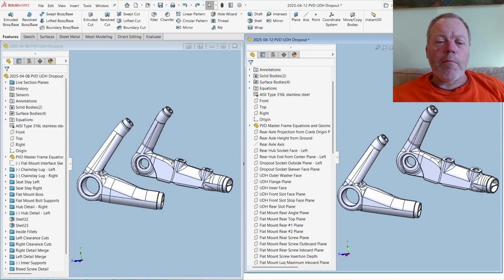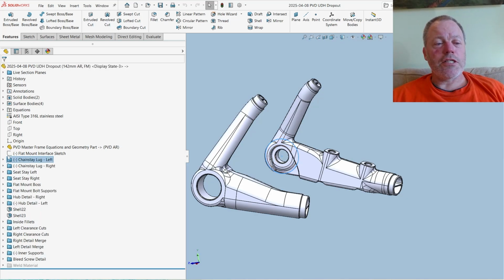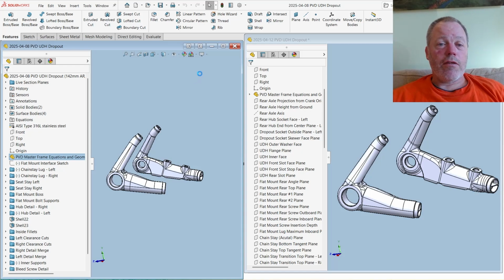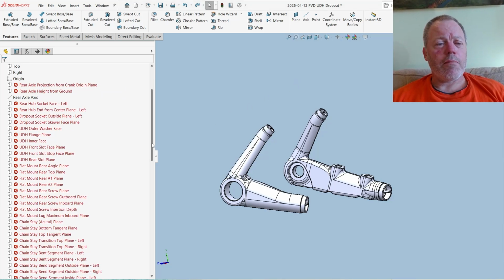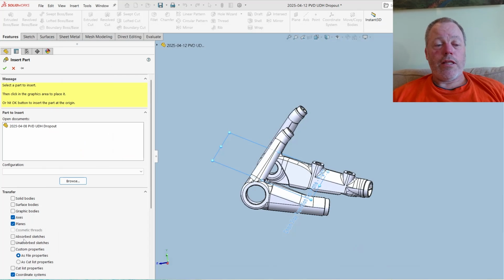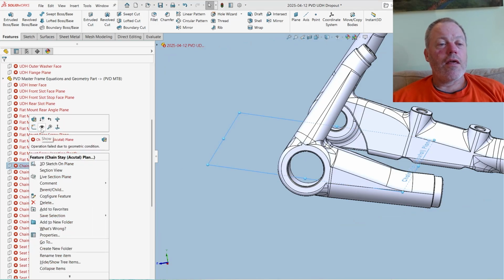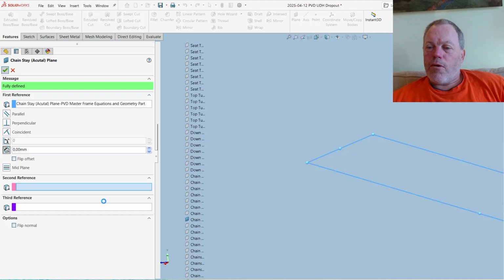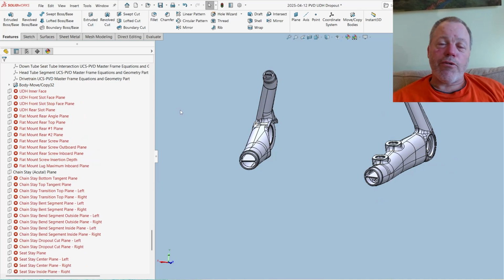More on Master Part Modeling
I'm talking about some of the important file structure needed when working with master parts. This is important so pay attention.